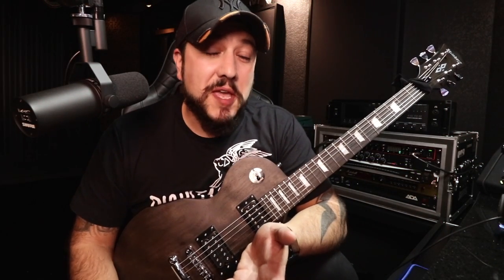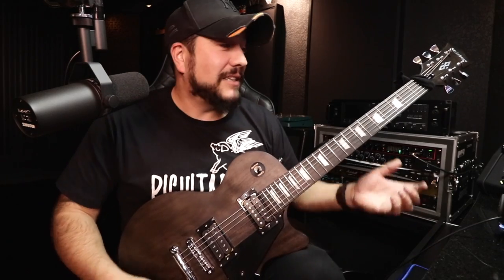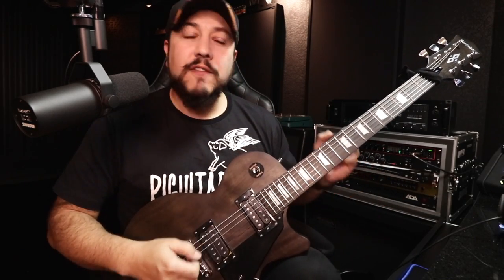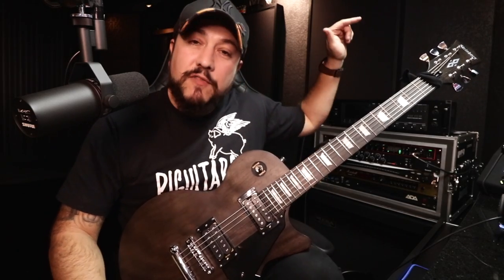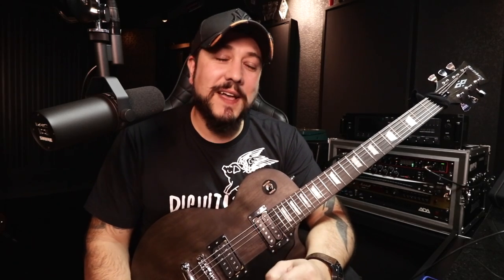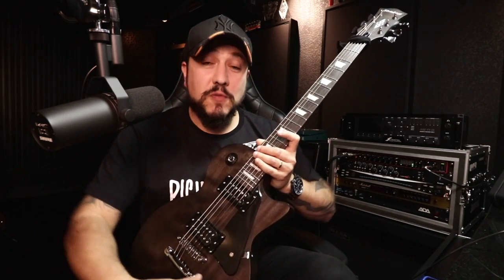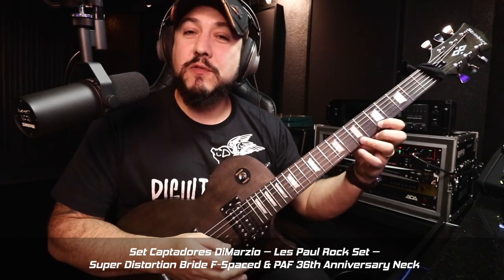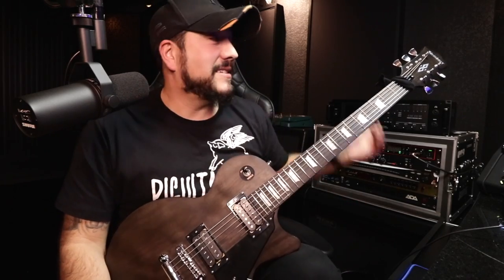Vale a pena trocar os captadores da guitarra? Muda muito?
🔴 AULAS ONLINE COM GG